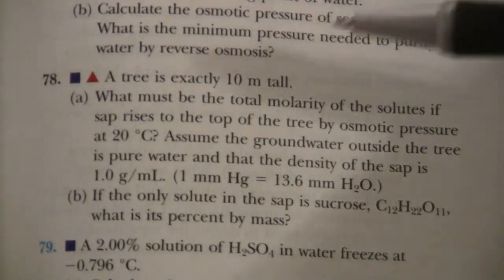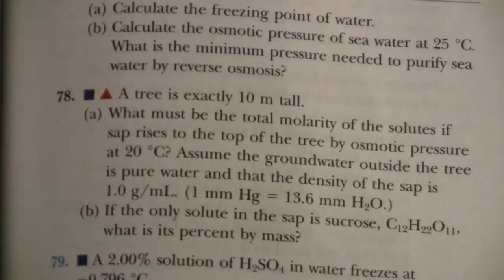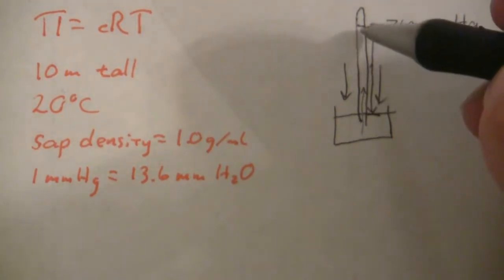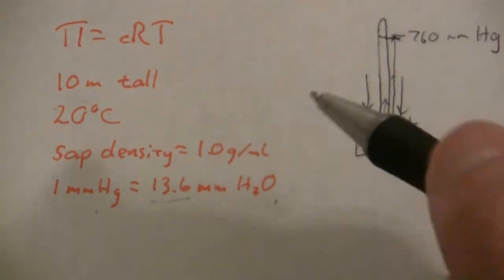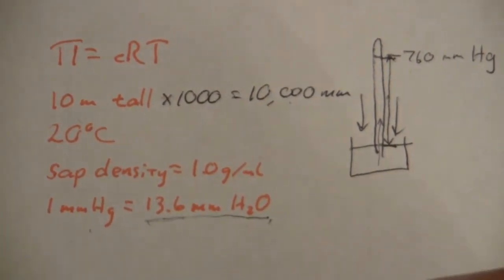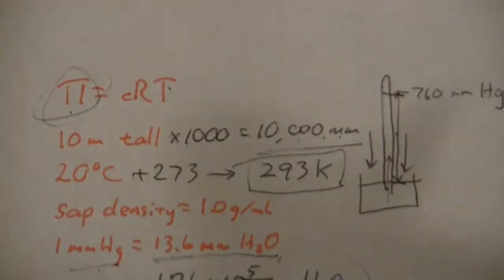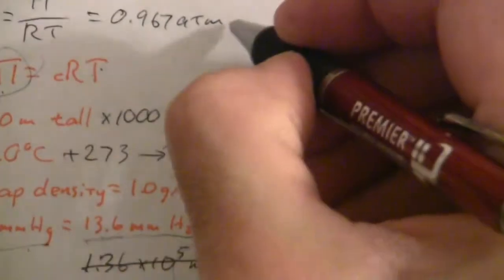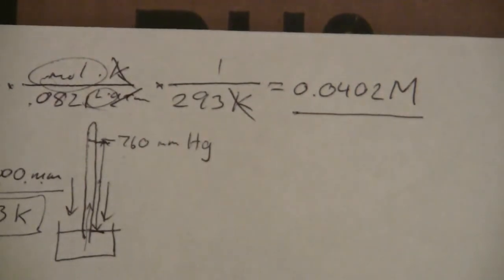Molarity of Sap from Tree Height (1 of 2)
Determine the solute molarity in tree sap given the height of the tree and that it is raised by osmotic pressure. (Part 1 of 2)
Kotz, Treichel, Townsend 7th - Prob #14.78